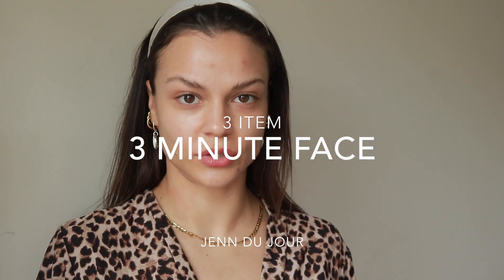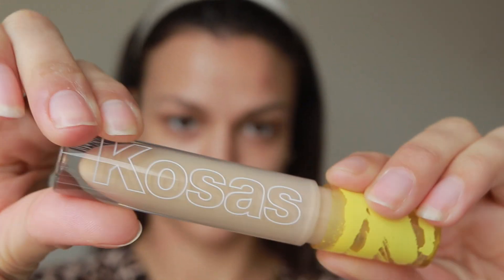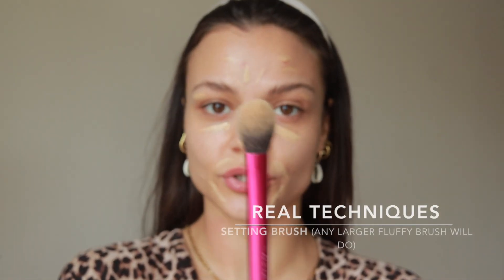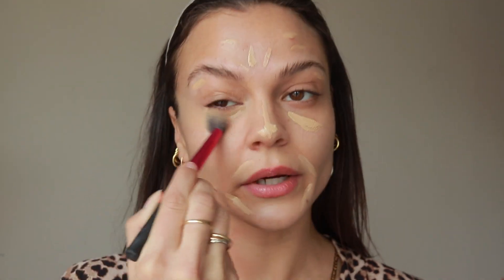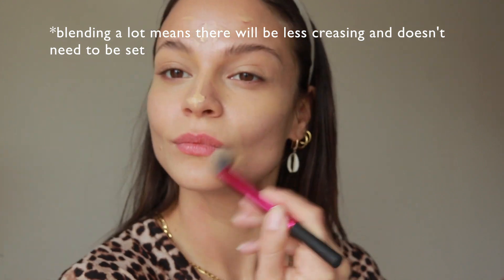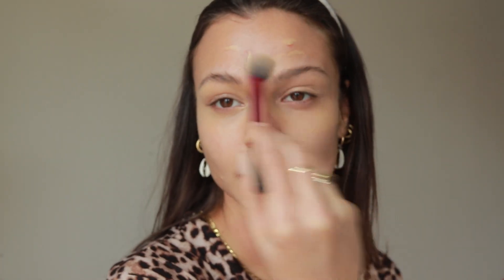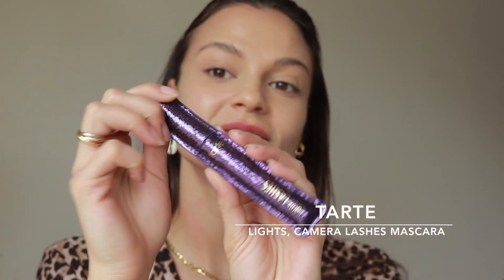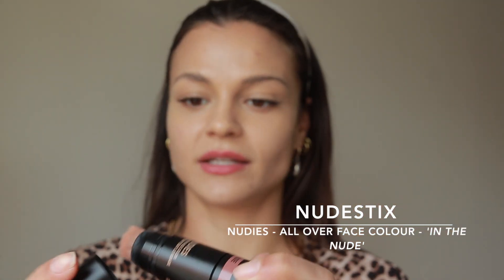KOSAS REVEALER CONCEALER - 3 MINUTE MAKEUP FOR ISOLATION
Today I did something different, it's a 3 minute/3 item tutorial because we're all at home and there's nothing worse than walking by a mirror and seeing a sad reflection. Feel good, look good!
All these products are available at Sephora and they're delivering for free with code 'freeship' during the pandemic!